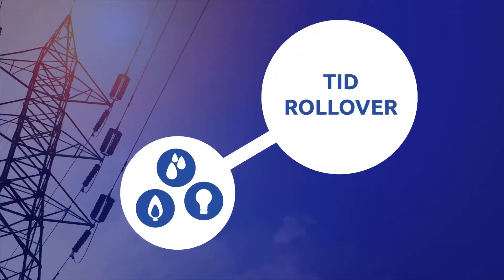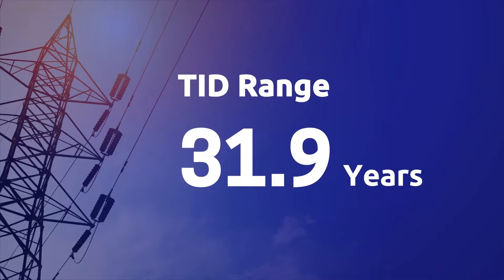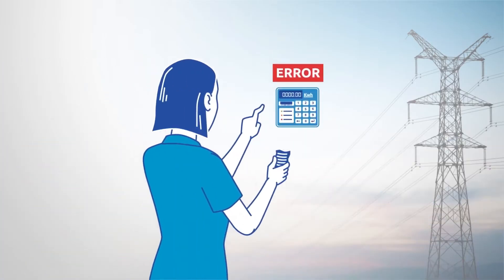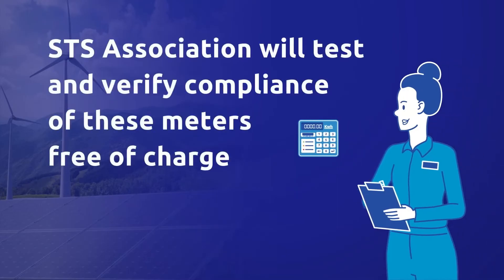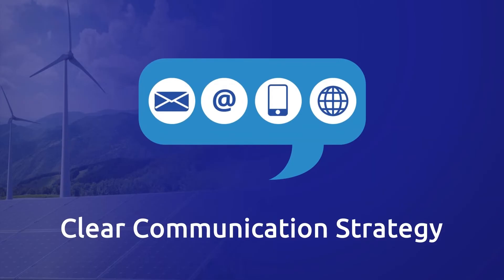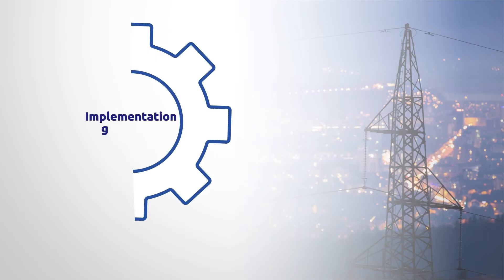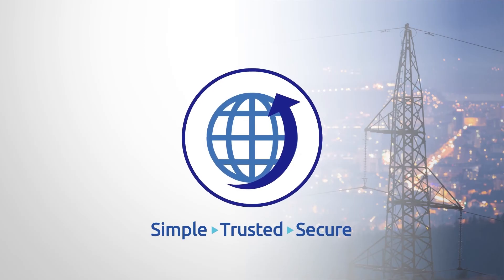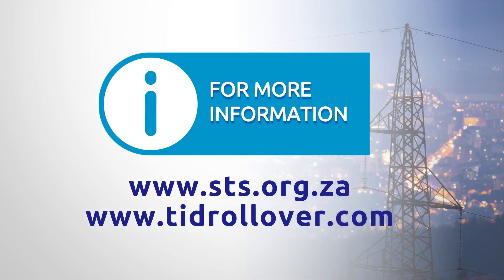TID ROLLOVER VIDEO PRESENTATION BY Franco Pucci ( STSA Technical Director)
The Standard Transfer Specification (STS) has become recognised as the only globally accepted open standard for prepayment systems, ensuring inter-operability between system components from different manufacturers of prepayment systems.